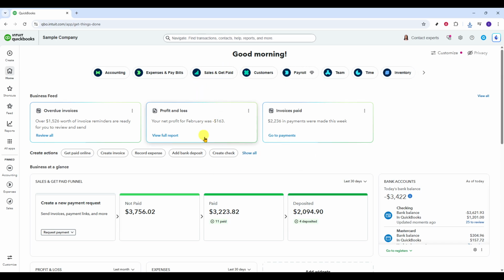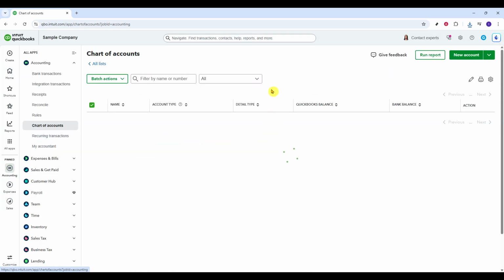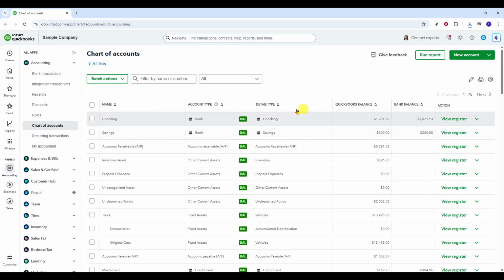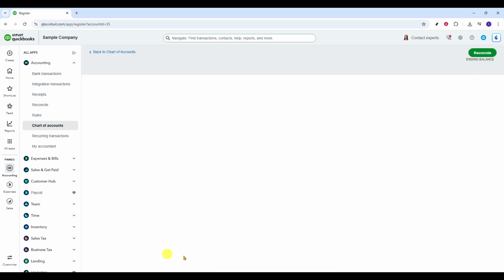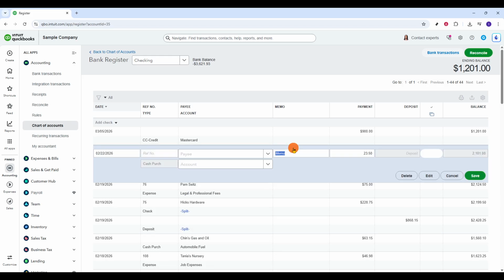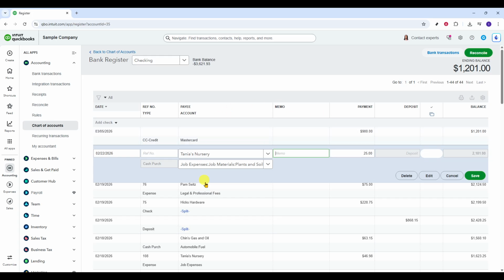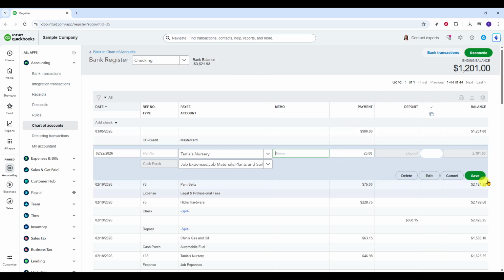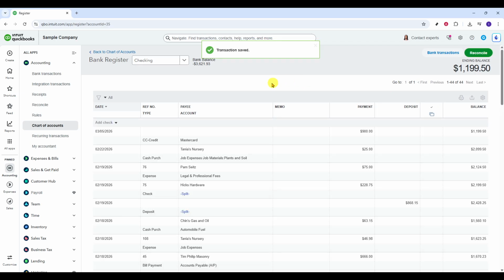How To Add Details Inside The Check Register In QuickBooks Online (2026) (Step By Step Guide)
In this video, I’ll show you how to add details inside the check register in QuickBooks Online step by step. This tutorial is perfect for beginners and small business owners who want to manage transactions more efficiently. Learn how to edit your QuickBooks check register, update transaction details, and keep your bookkeeping accurate. Follow along to improve your QuickBooks Online workflow and stay organized!